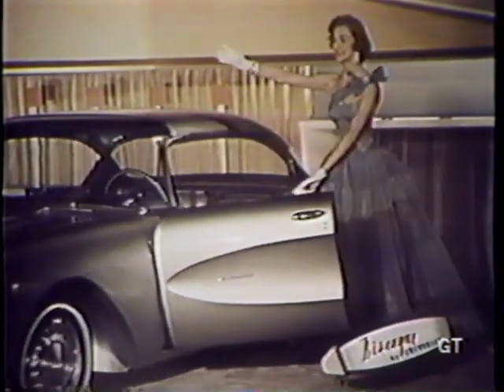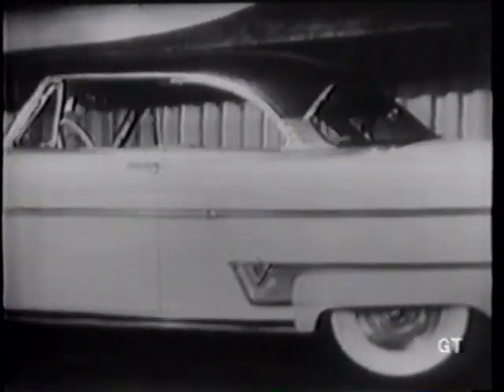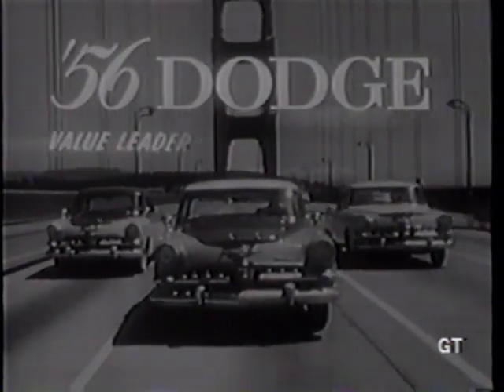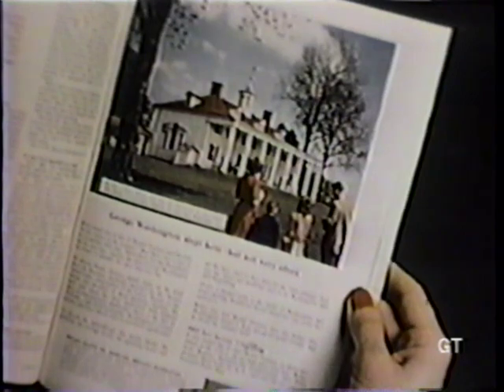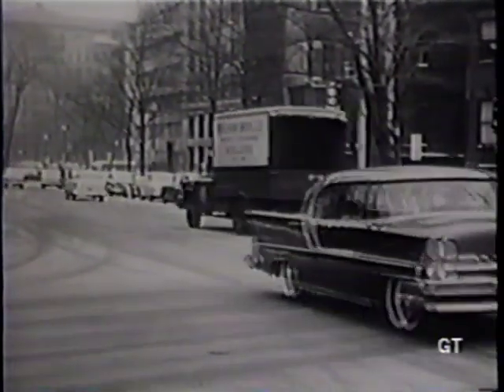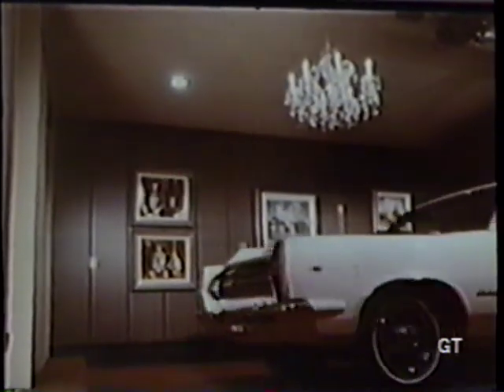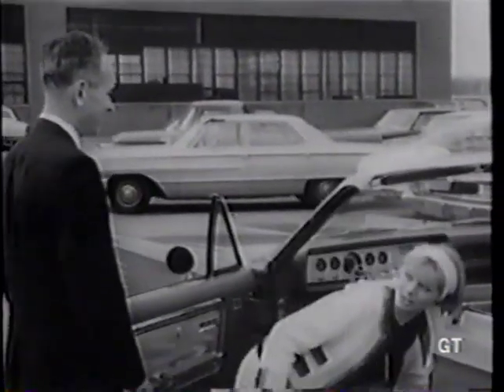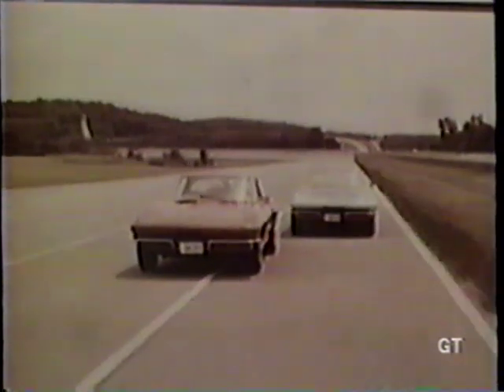Dream Cars Of The 50's & 60's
A compilation of old car commercials, using the most faded film this company could find! You never know what to expect from this channel!